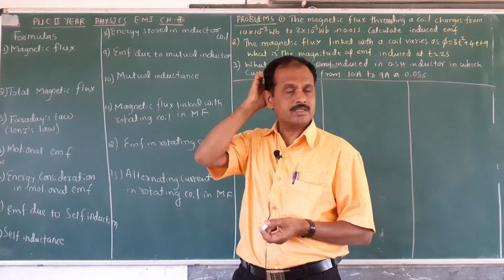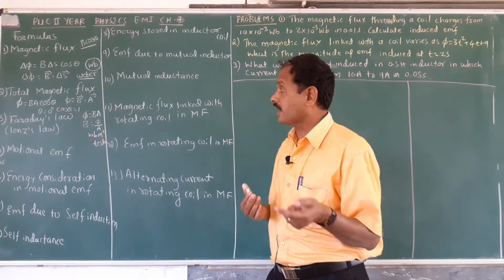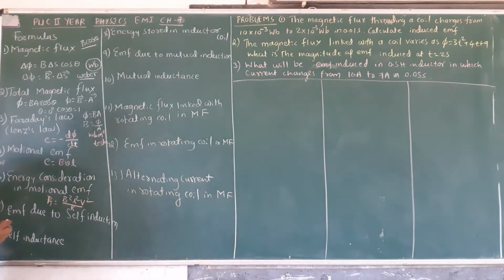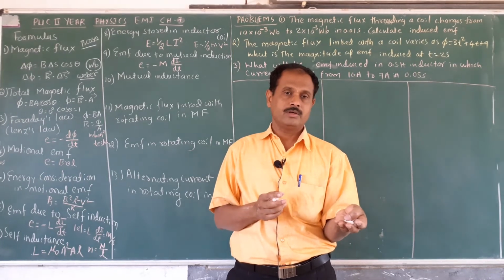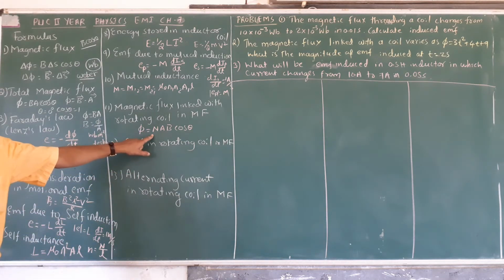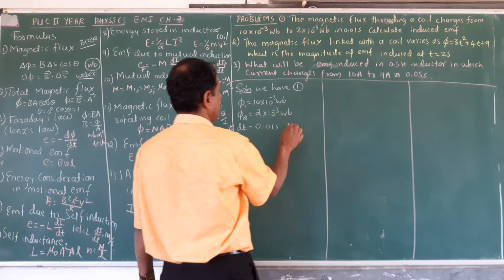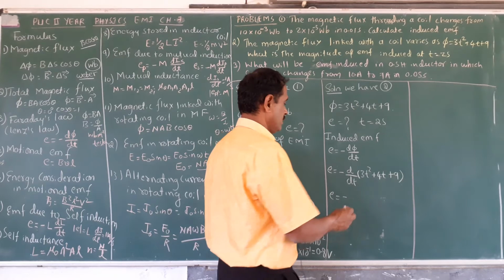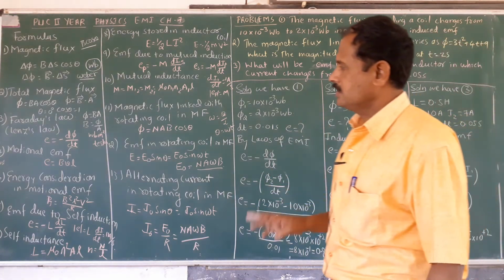PHYSICS ELECTROMAGNETIC INDUCTION PUC II YEAR PROBLEMS CH 7 BY G N CHENNUR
PHYSICS ELECTROMAGNETIC INDUCTION PROBLEMS PUC II YEAR